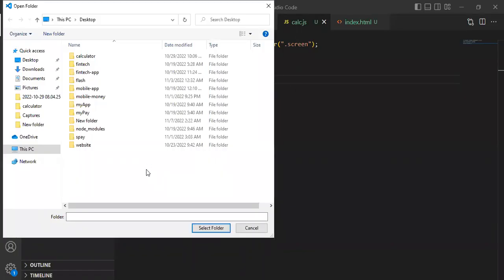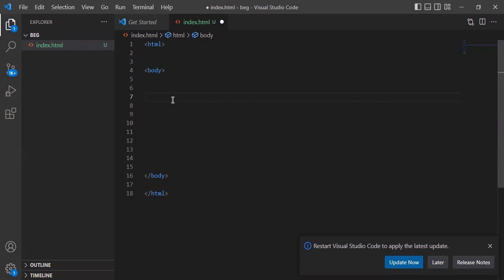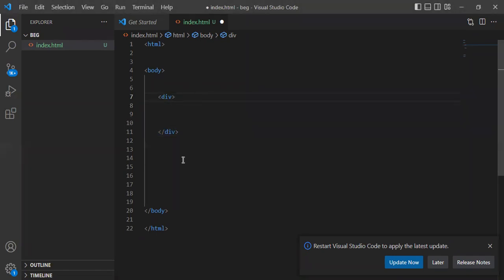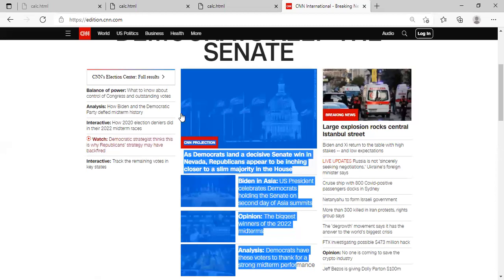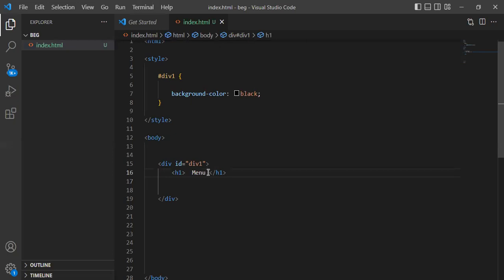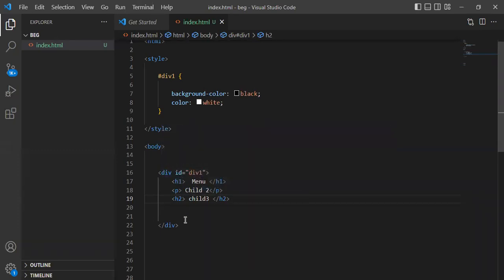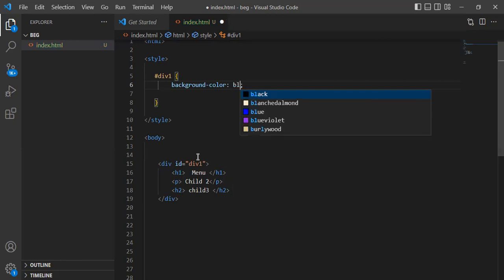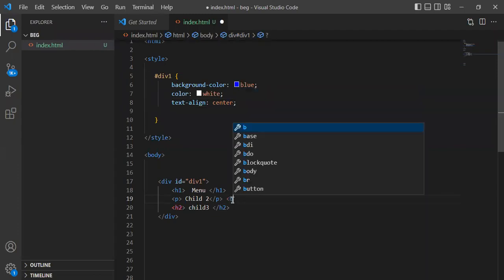Introduction to html div